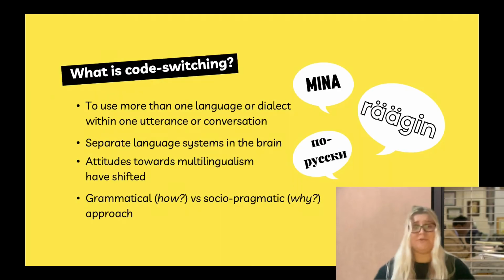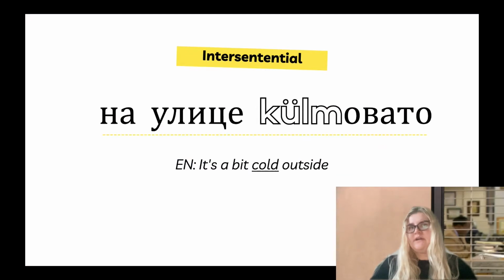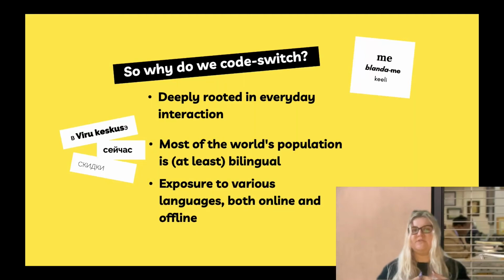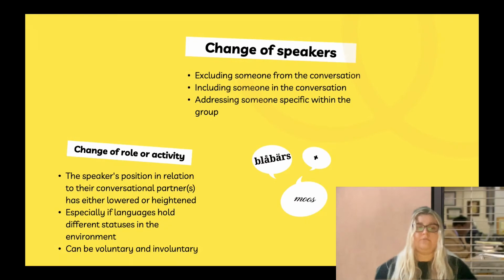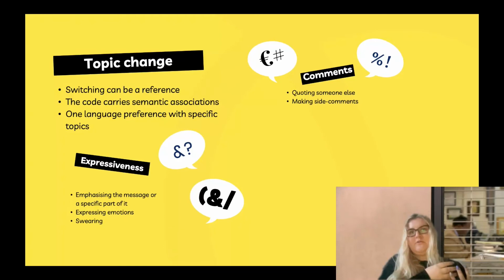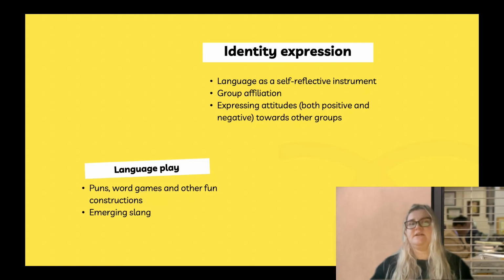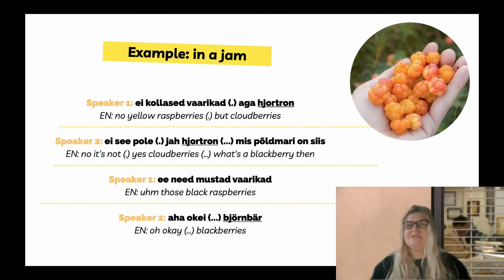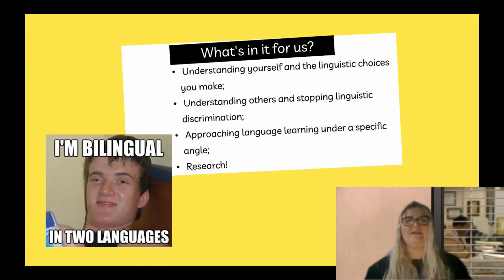The many faces of code-switching: why do we mix languages? - Mari-Liis Korkus | PGO 2021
Most of the planet’s population is bilingual – it’s nearly impossible to exist without being exposed to more than one dialect or language. Through speaking multiple languages, a lot of switching happens, especially within one conversation. The question is: how we do it and most importantly, why we do it? Sometimes we switch languages (or dialects) when talking to a different person; other times we do it when the overall situation changes. However, there’s more to it than meets the eye. In this talk, I will present a linguist’s perspective on what code-switching is as well as explore the various pragmatic functions such a phenomenon carries. Ever wondered why you use different languages (or dialects) for different situations? Let’s look into this together!

Mari-Liis is a sociolinguist-in-the-making, based in Estonia. She’s currently obtaining her PhD in Linguistics at the University of Tartu, with her dissertation focusing on the language and identity the Swedish-Estonian youth. She was raised speaking both Estonian and Russian and this sparked her interest in languages, especially those spoken in Scandinavia and East Asia. Research-wise, her focus mainly lies on youth speech, language contacts, including sociolects and code-switching, and language identity.